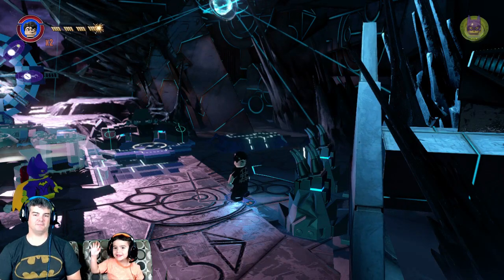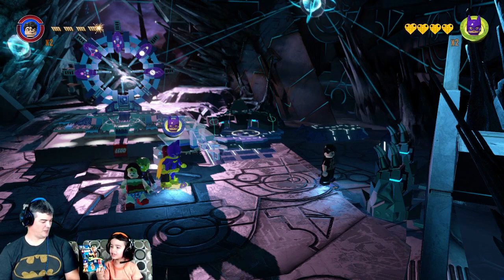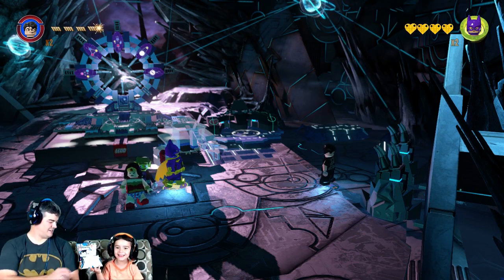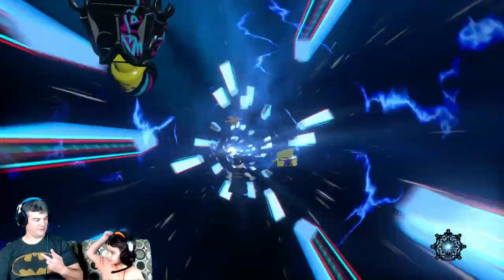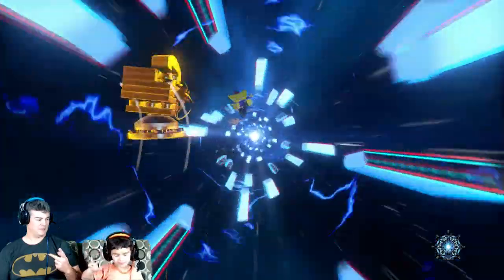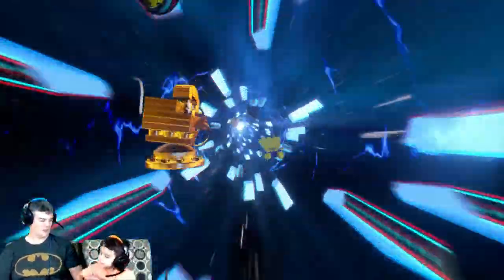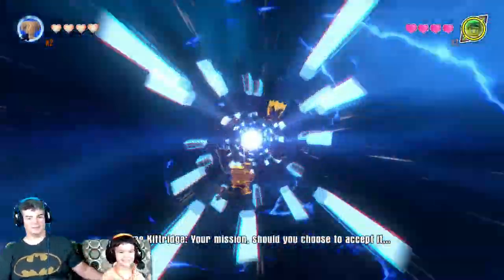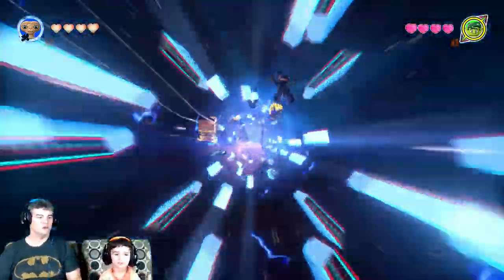Lego Dimensions | Unbox E.T. The Extra Terrestrial | Free Play in E.T. World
Mason and Daddy unbox E.T. The Extra Terrestrial for Lego Dimensions and do a few missions and other free play in the E.T. World

[Gameplay]

Nintendo Switch
Xbox One S

[Capture]

Elgato HD60

[Filming]

Canon EOS M50
Logitech C920

[Lighting]

HPUSN Softbox Lighting Kit

[Audio]

HyperX QuadCast
Blue Snowball

[Editing]

Software - Adobe Premiere Pro
Laptop - MSI GE75 Raider